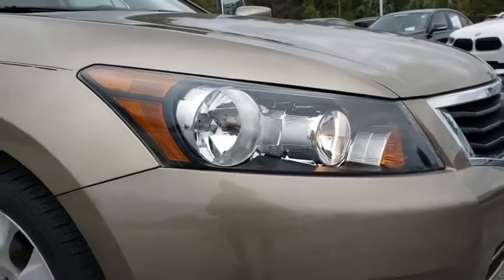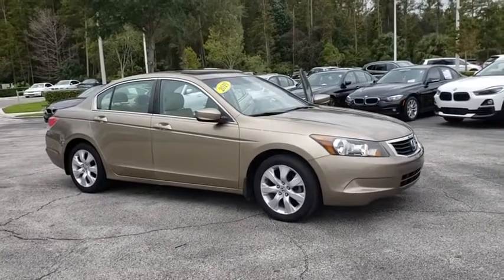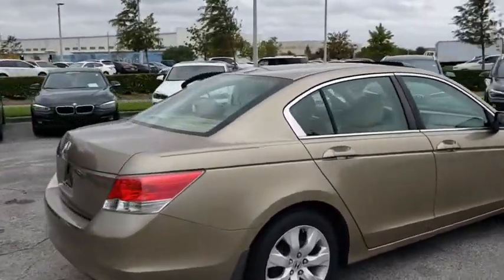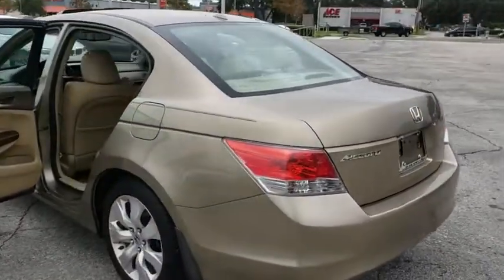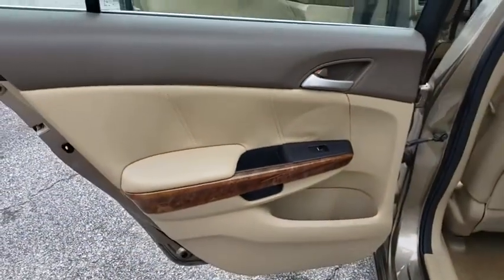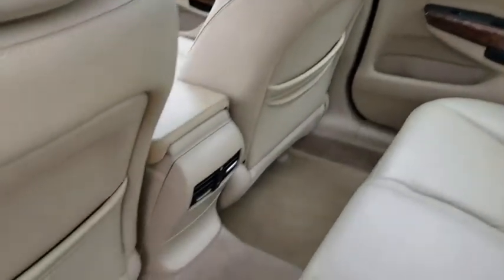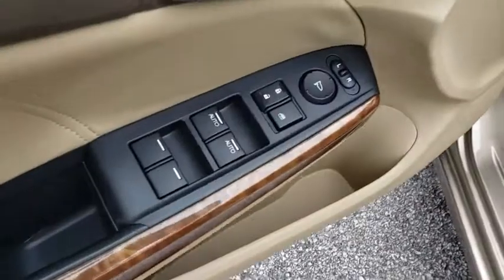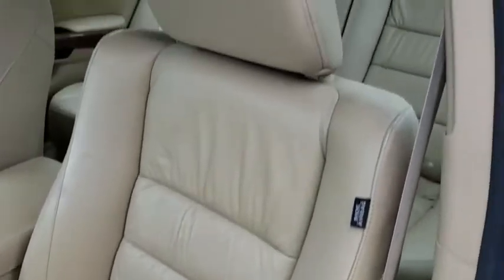2010 Honda Accord Sdn Kissimmee, Clermont, Orlando, FL S10976D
2010 Honda Accord Sdn EX-L - Stock#: S10976D - VIN#: 1HGCP2F86AA034264

9750 S Orange Blossom Trail